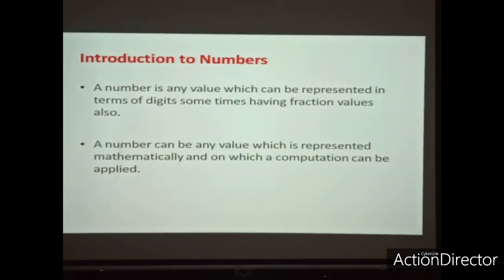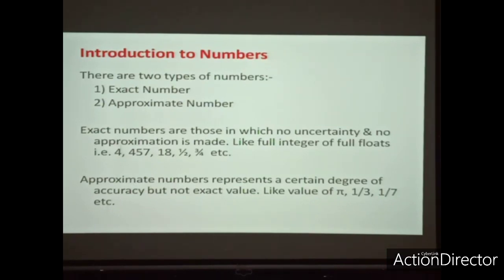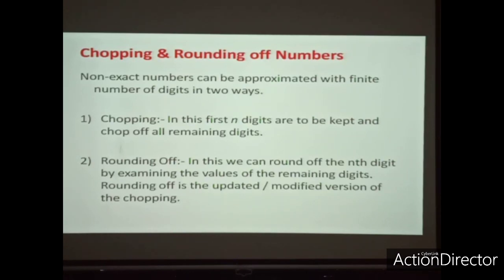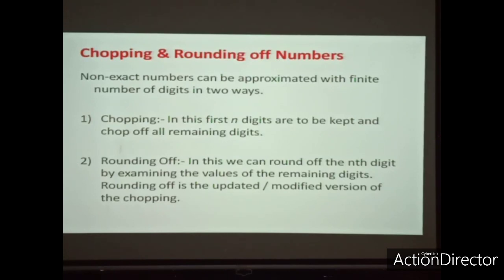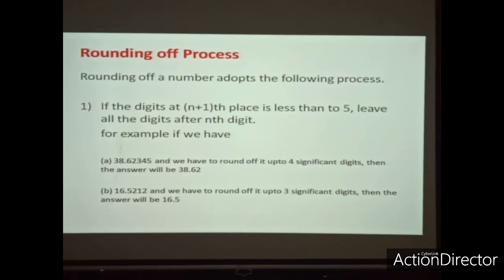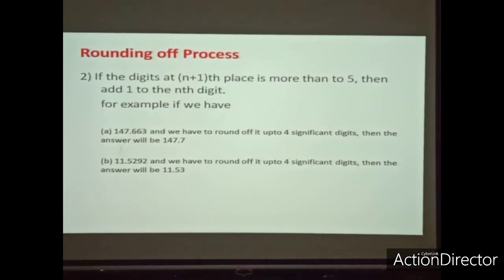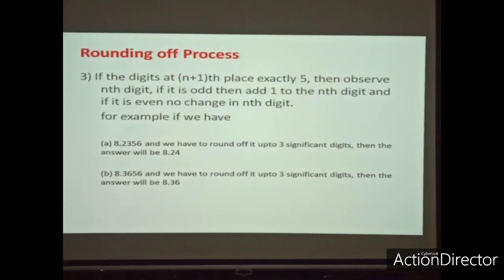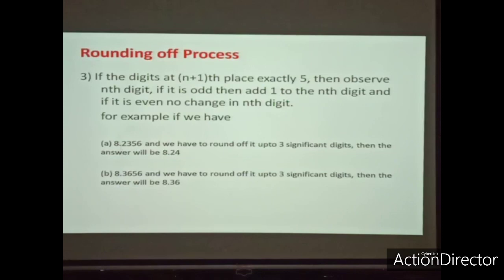Numbers & Their Types